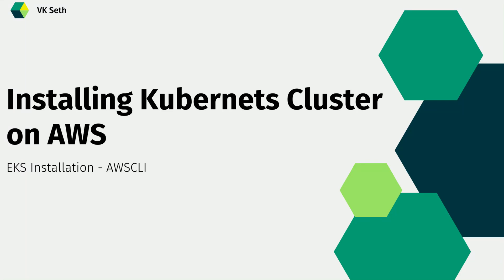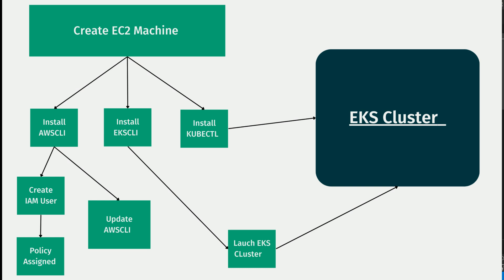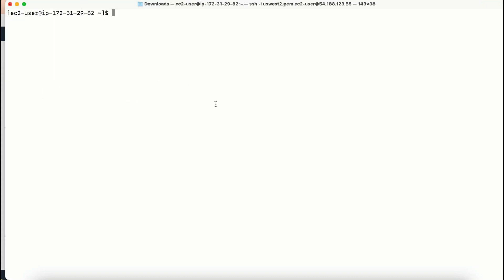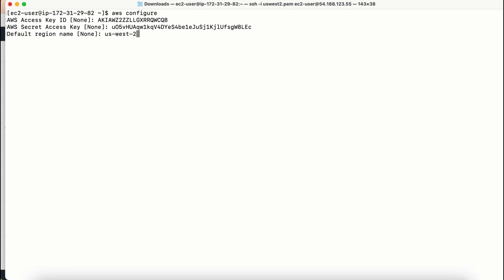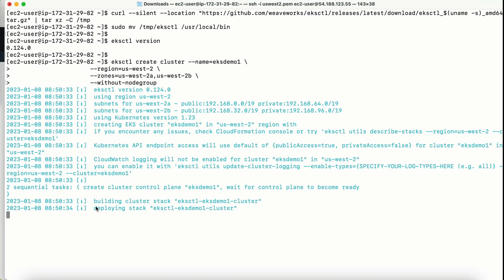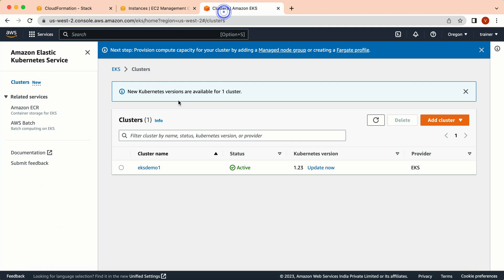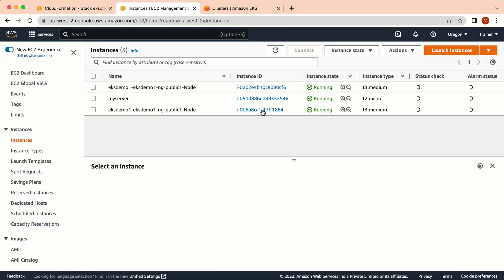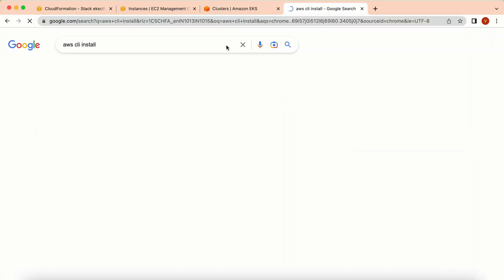How to Install Kubernetes cluster on AWS EC2 Machine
In this comprehensive guide, I'll take you through the entire process of installing Kubernetes services on AWS. First, you'll need to create an AWS account and set up an EC2 instance to host your Kubernetes cluster. Then, I'll walk you through the steps of installing and configuring Kubernetes on your EC2 instance.
Once Kubernetes is up and running, I'll show you how to look for information like is node up and running, node detail information, and a few kubeclt commands to work with .
Whether you're new to cloud computing or an experienced engineer, this guide is the perfect resource for mastering Kubernetes on AWS. So, grab a cup of coffee and let's get started!

Here are the steps to follow for installing Kubernetes services on AWS:

1.  Create an EC2 instance to connect to your Kubernetes or EKS cluster.
2.  Create an IAM user with the necessary permissions to launch EKS clusters.
3.  Configure the IAM user on your EC2 instance.
4.  Install the necessary prerequisites, including kubectl and eksctl.
5.  Install AWS CLI, kubectl, and eksctl.
6.  Create your EKS cluster using the eksctl create cluster command.
7.  Associate your EKS cluster with an OIDC provider using the eksctl utils associate-iam-oidc-provider command.
8.  Create a node group using the eksctl create nodegroup command.

Amazon Elastic Kubernetes Service (EKS) is a powerful tool for managing containerized applications on AWS. By following these steps, you can create and manage EKS clusters with ease, allowing you to focus on developing and deploying your applications.

k8s automates the deployment of your containerised images and helps the same to scale horizontally to support high level of application availability
K8s is a production-grade open-source container orchestration tool developed by Google to help you manage the containerized/dockerized applications supporting multiple deployment environments like On-premise, cloud, or virtual machines.

Highly performant and scalable
Assures high availability with zero downtime
Reliable infrastructure to support data recovery with ease

Kubernetes cluster's  architecture has two major Nodes
Master Nodes
Worker Nodes or Slave Nodes

Worker Node - As a developer or K8s administrator most of the time you will deal with worker nodes, whether you have to deploy your containerized app or you have to autoscale it, or you have to roll out any new app update you will deal with worker nodes.

WORKER NODE

Container Runtime
kubelet
kube-proxy

MASTER NODE

The master node is also known as a control plane that is responsible to manage worker/slave nodes efficiently
Every Master node runs the key processess

kube-apiserver
kubectl: kube-controller-manager
kube-scheduler
etcd

Master Node is responsible for

Monitor the worker nodes/Pods
Schedule the pods
Start/restart the pods
Manage the new worker nodes joining the cluster

Other Kubernetes components are :
Secretes
services and Ingress
Pods
Volume
Deployments
Statefulsets

WHO AMI I : I am Seth, a DEVOPS-AWS-CLOUD Engineer, I use my technical background to make videos about technology that help you to grow.